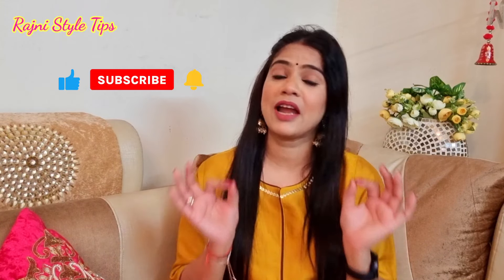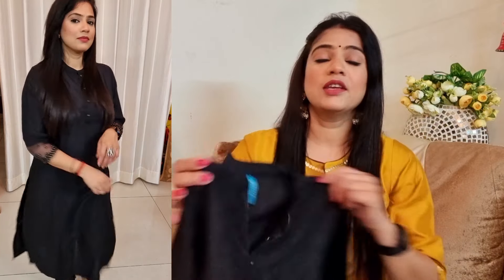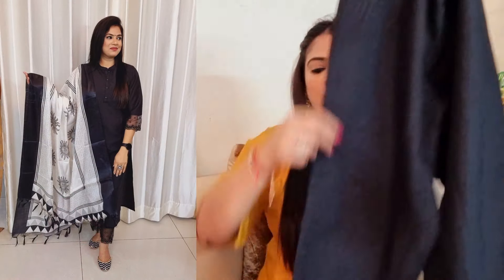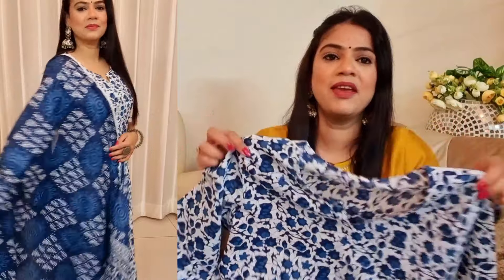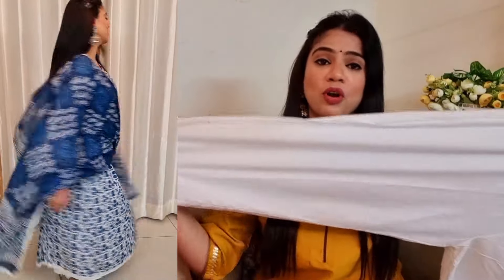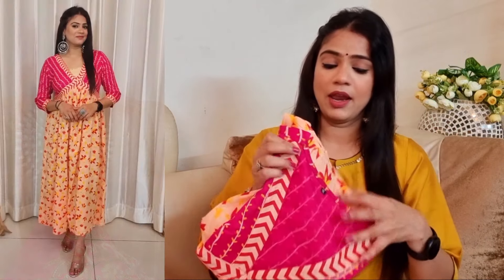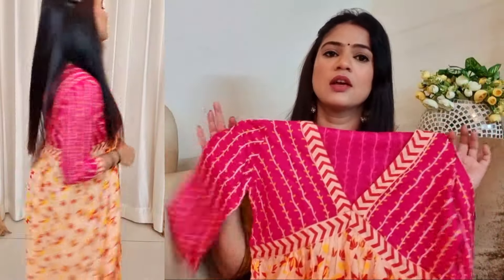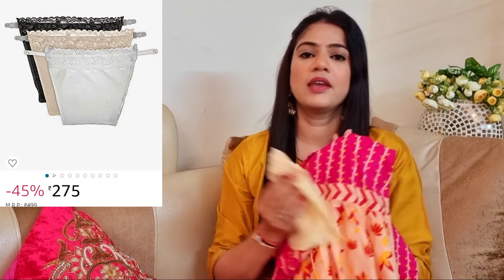*Huge* Amazon Latest Kurti/Kurta Set Dupatta Starting Rs 679 💖 Try On Haul 💖 Rajni Style Tips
Hi Everyone❣️

Today I have shared Amazon Latest Partywear and Summer Kurta Set at affordable price. I hope you will like this video.

✅️ Buying Links :

1.  Janasya Women's Black Poly Silk Straight Kurta with Pant(SET335-KR-NP_M)

2.  MEERA FAB Women's Cotton Printed Blue Anarkali Kurta with Palazzo & Dupatta Set

3.  NAVYATAA Womens Jaipuri Premium Heavy Rayon Zigzag Print Kaftaan Kurta t with Broch Style Embroidery at Empire line (Baby Pink,M)

4.  Sanisa Women's Chinon Embroidery & Digital Print Straight Kurta Set with Dupatta (28KBD371N-M_Rose Pink)

5.  Shiv Textiles Women's Plain Polyester Readymade Saree With Unstitched Blouse Piece (St-R-1-Pink_Pink)

6.  Chumbak Teal Bohemian Branches Wrisht Watch Off White

7.  SATYAM KRAFT Women's Metal Waist Belt (Pack Of 1) (Metal Belt_Golden)

8.  Shoppy Villa Cotton Clip-on Mock Lace Camisole for Women,Deep Neck Cleavage Cover Cami Secret (Black, White, Beige, Free Size)- Set of 3

9.  KANCHNAR Women's Bhagalpuri Silk Printed Dupatta(12FD546;Black_Red_Multi;Free Size)

10.  Satrani Women's Printed Art Silk Dupatta (12FDT558_White_One Size_White_One Size)

11.  Janasya Women's Mustard Poly Silk Sequined Kurta with Pant and Dupatta

👉 Amazon Blockbusters Value Days Starts from 14th April till 17th April.

👉 You will get 50%-80% on all categories. Go and grab your favourites products at discounted prices.

Amazon Haul
Amazon Kurta Set
Designer Kurta Set Haul
Summer Collection
Try On Haul
Chikankari Kurti Haul
Anarkali Kurti
Kurta Sharara Set
Amazon Blockbusters Value Days
Amazon Mega Fashion Days
Rajni Style Tips
Rajni Chaudhary
Chumbak